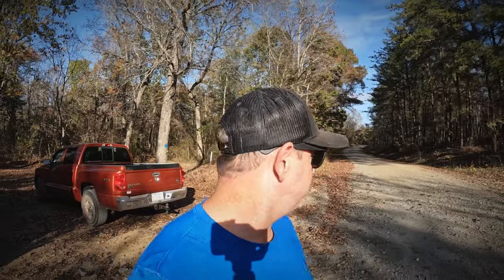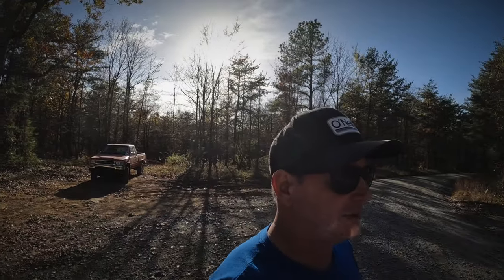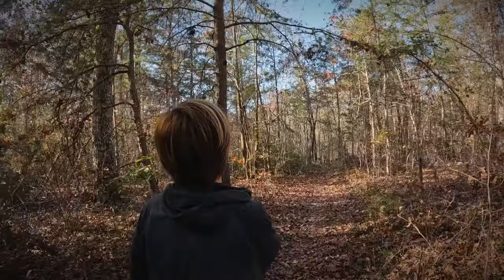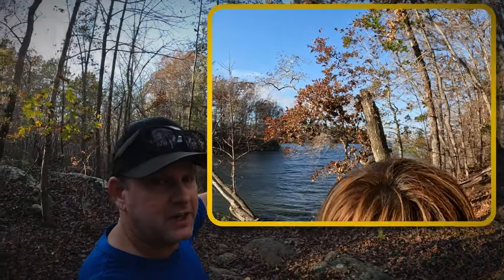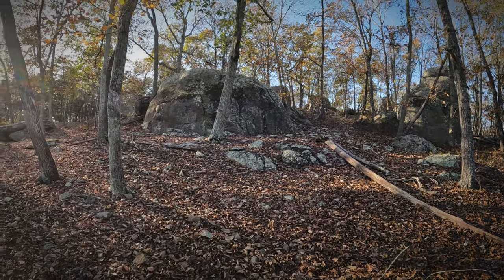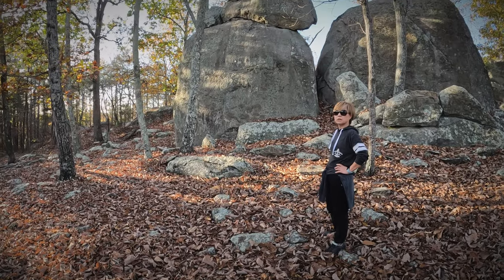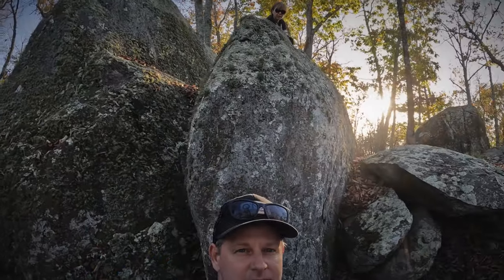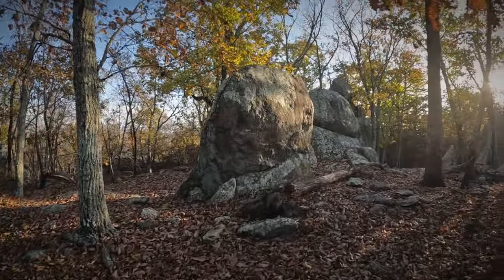MTBPlanB Camp, cook, hike to Nifty Rocks and one other secret spot in Uwharrie National Forest.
Join us this week as we travel back to Uwharrie National forest to visit some sights that are less traveled. We start with a scenic overlook then camp for the night. Next day we set out to hike to Nifty Rocks (Big Rocks) to enjoy these amazing rock formations hidden away in the forest.